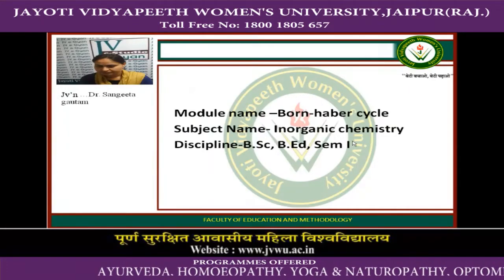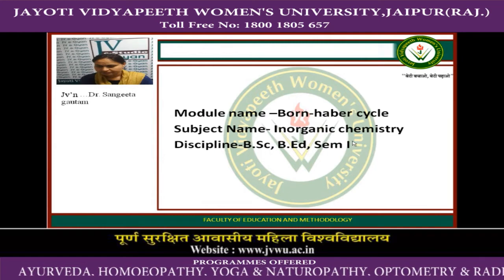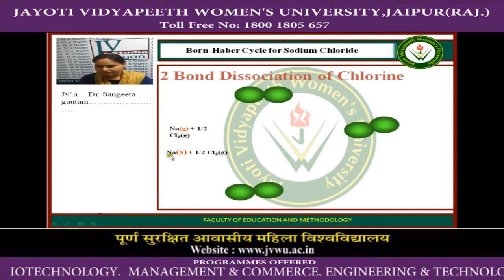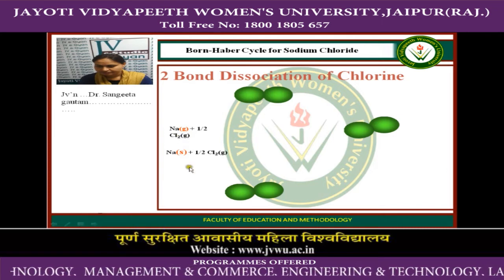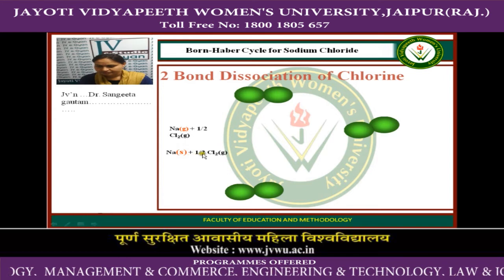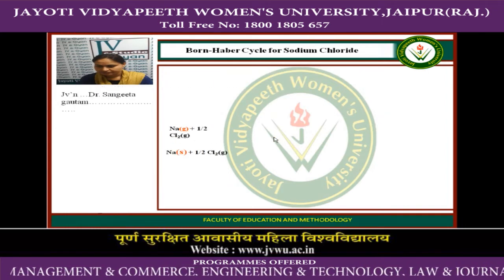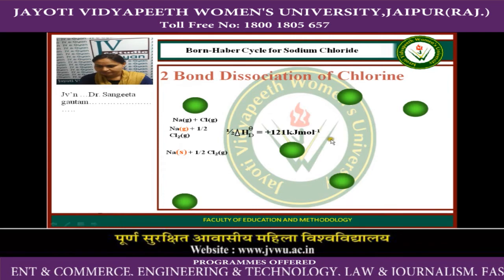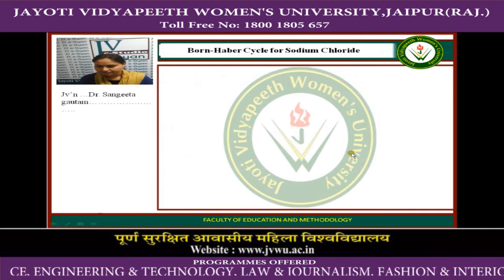JAYOTI VIDYAPEETH-BORN HYBER CYCLE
FACULTY NAME Jv'n Dr. SANGEETA GAUTAM
TOPIC NAME-BORN HYBER CYCLE